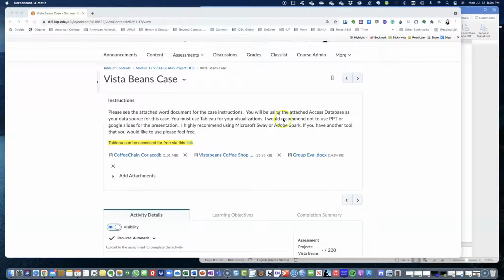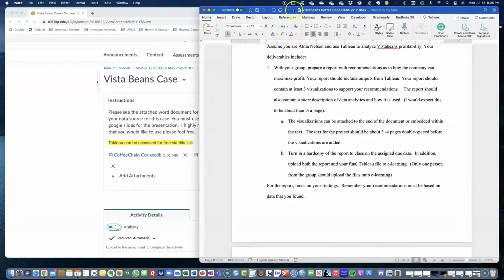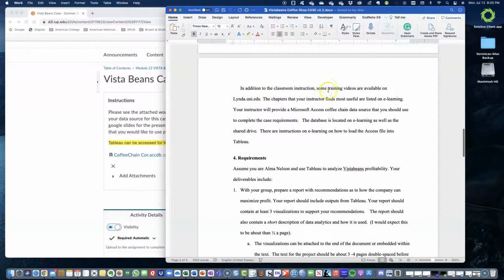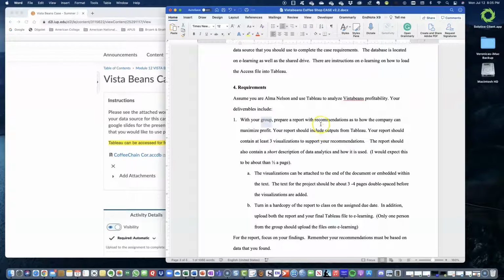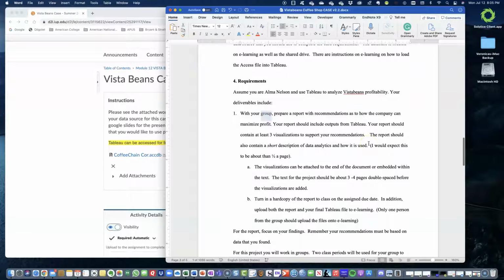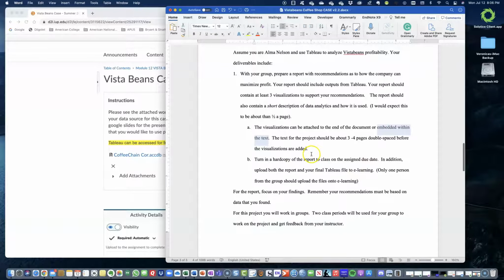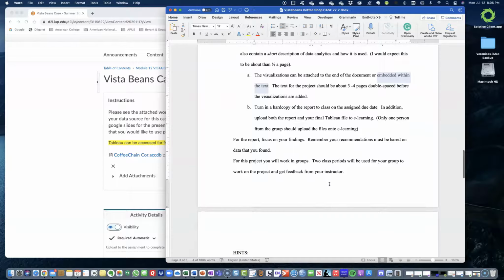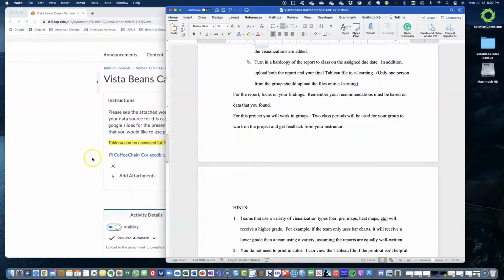AIS (ACCT 461) Vista Beans Case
Accounting Information Systems Vista Bean Case. This video reviews the project to help clarify the deliverables.